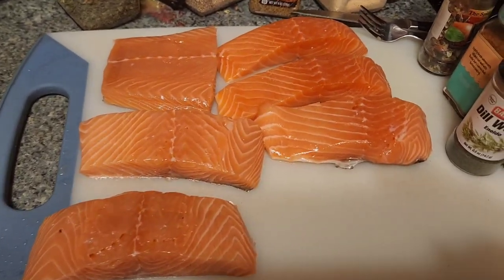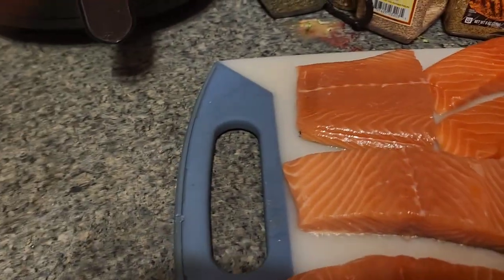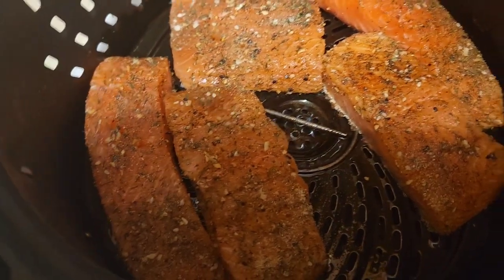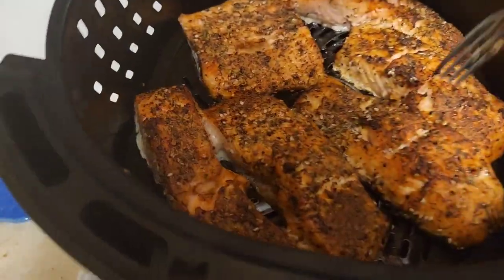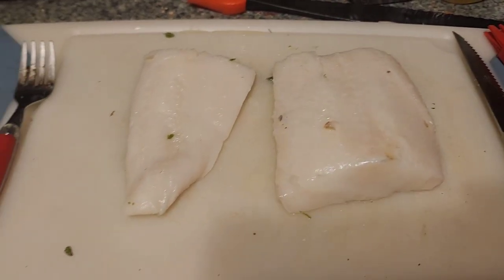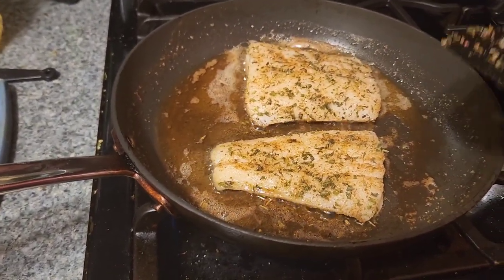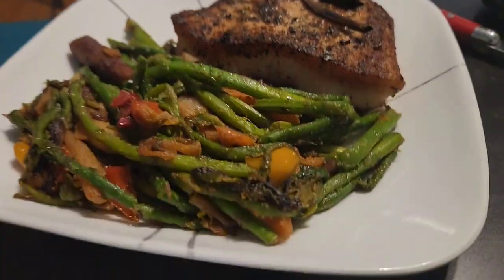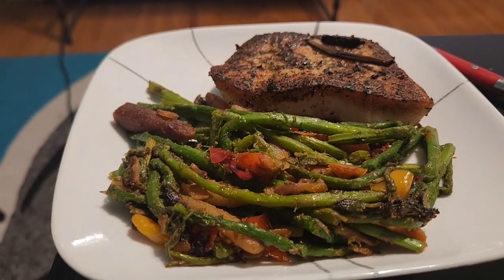Food Blog: Air Fried Salmon, 5-5-5 Chilean Sea Bass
My Health Journey